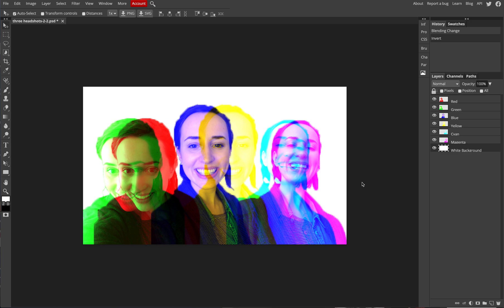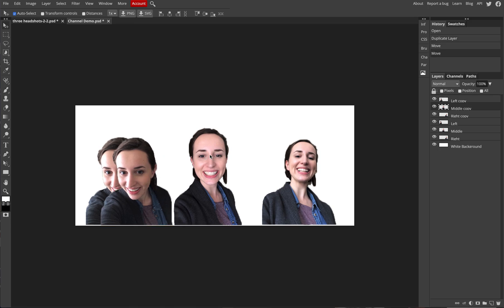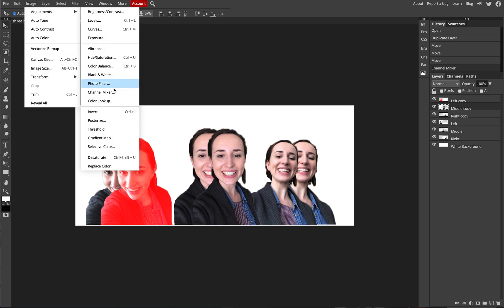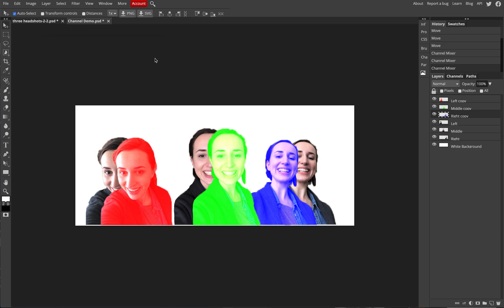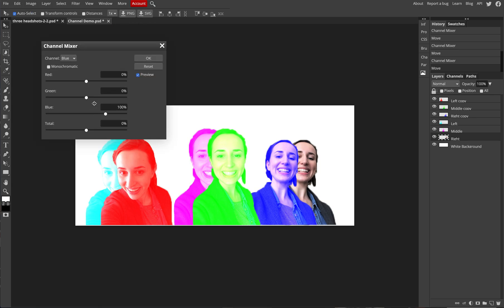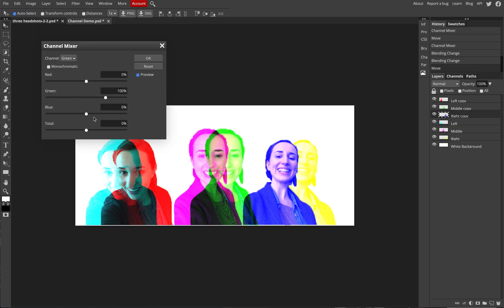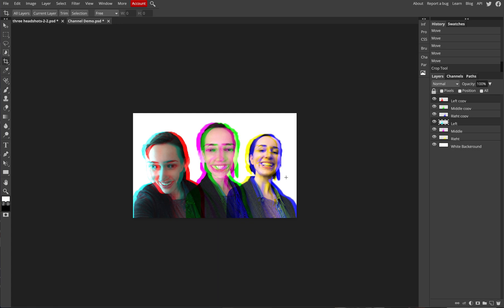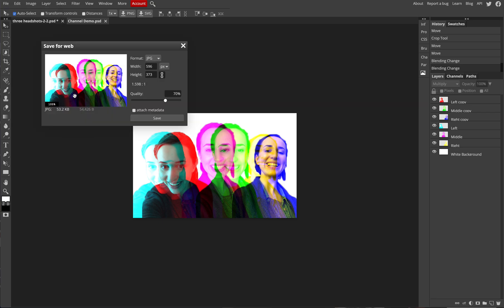Modifying Channels on Photopea.com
Tutorial on how to modify channels on Photopea.com